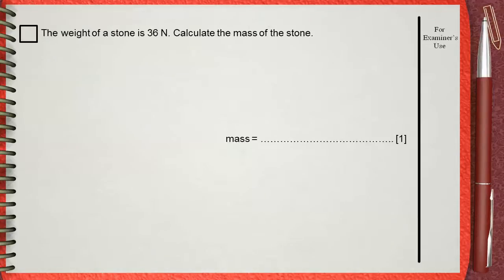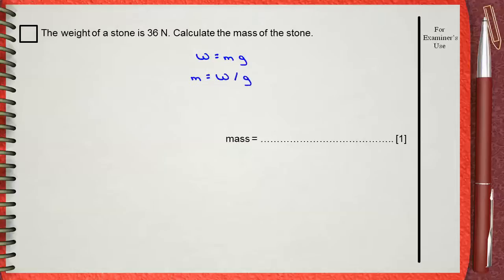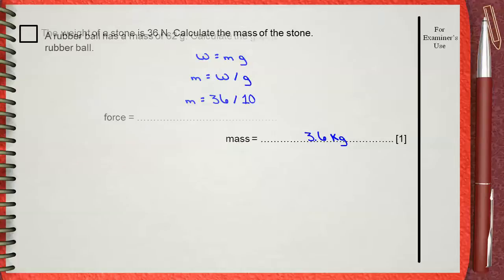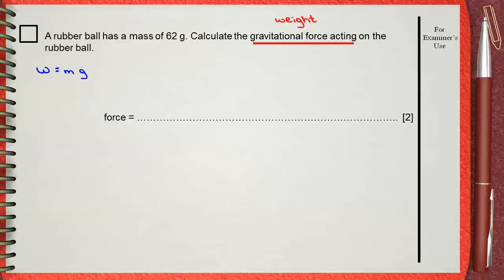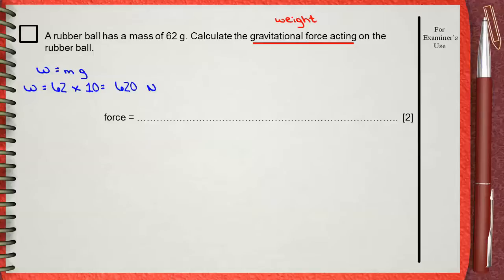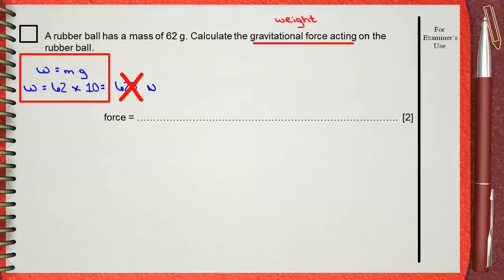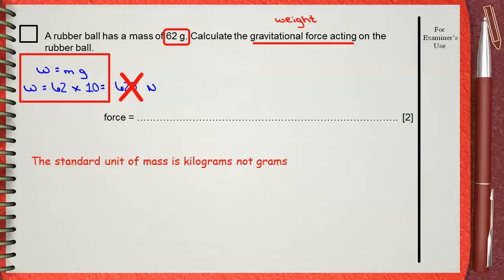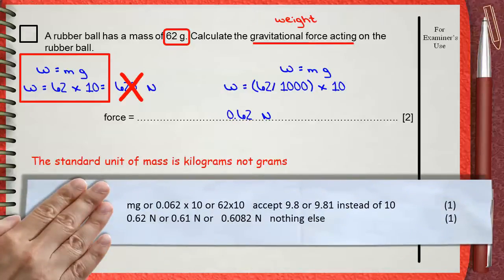Q1 Ch1 Mechanics L1 Forces (Weight and mass) IGCSE past papers